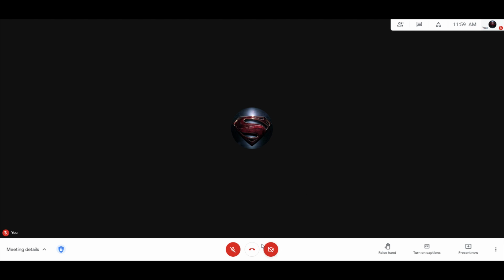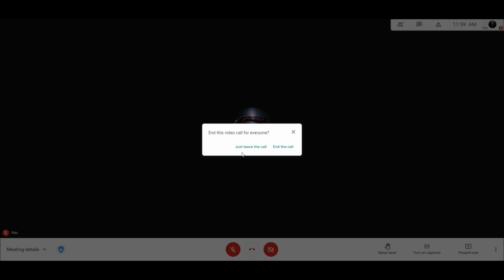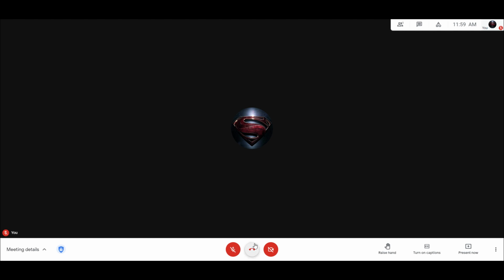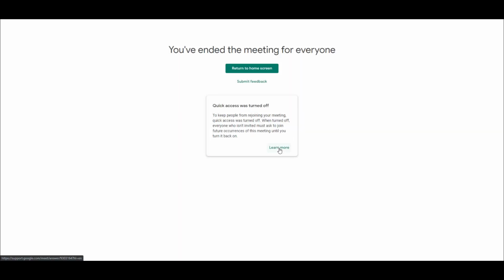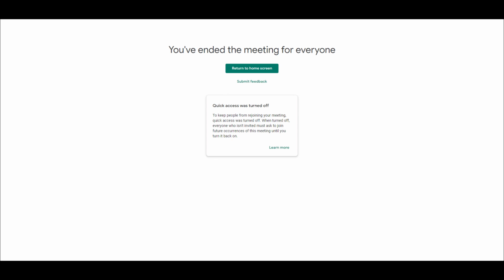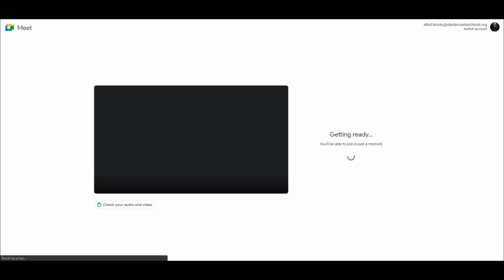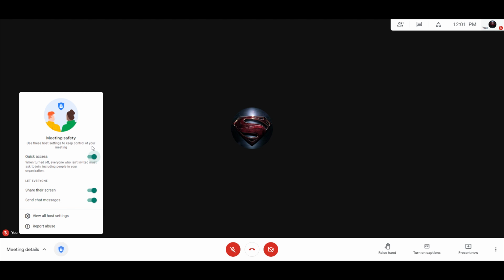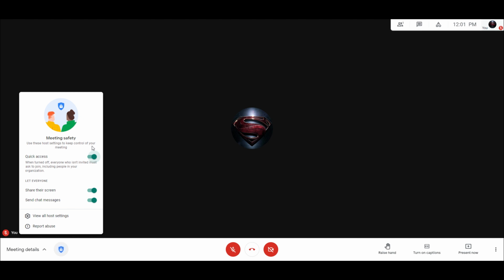Google Meet Ending Call vs Leaving